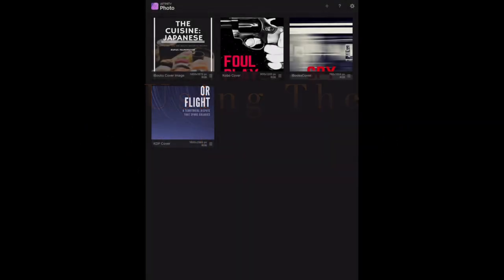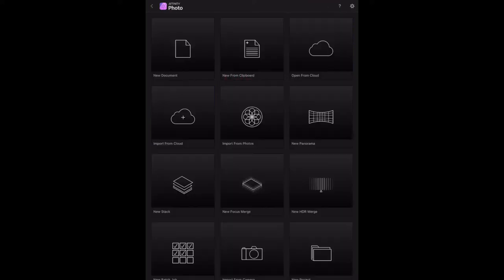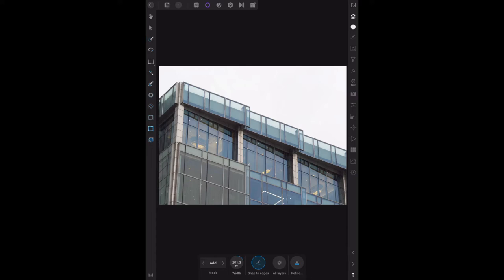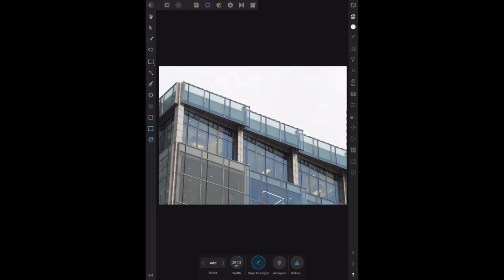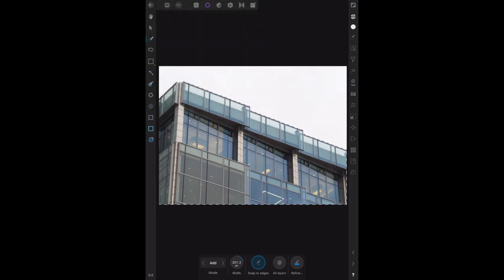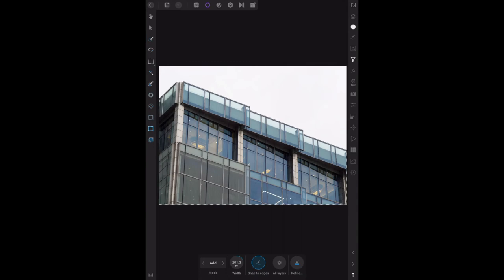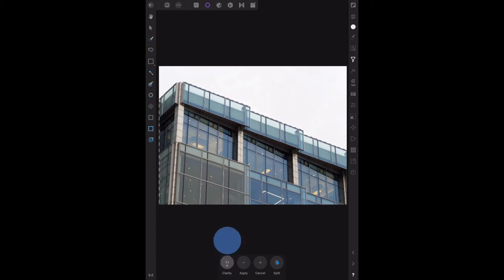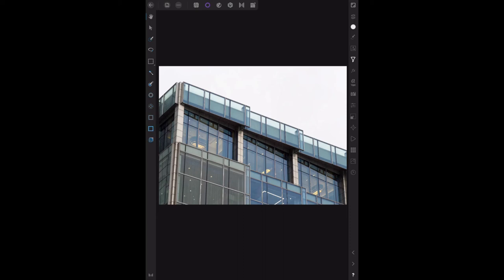Affinity Photo Workbook on iPad Chapter 2.12.2 Outlining Specific Areas on Images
Affinity Photo Workbook for iPad   Selections Brush Tool Part 2 Outlining Specific Areas on Images.

Continuing right along from Part 1. (#1 Video)
Selections are a powerful way of making a change to only specific parts of an image. Part 1 I showed you how to select a region, and this part, part 2, shows you how to use the selection tool to improve your photography by bringing clarity to parts of an image, as well as removing parts altogether.